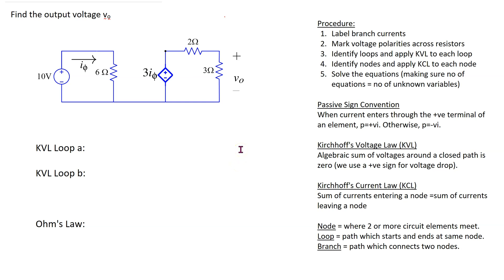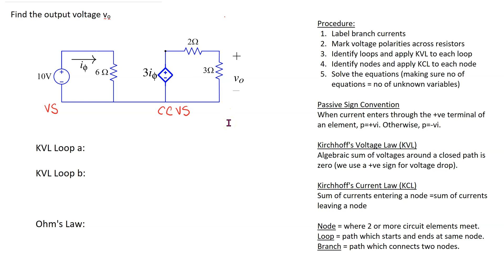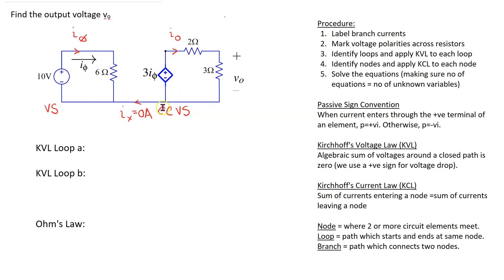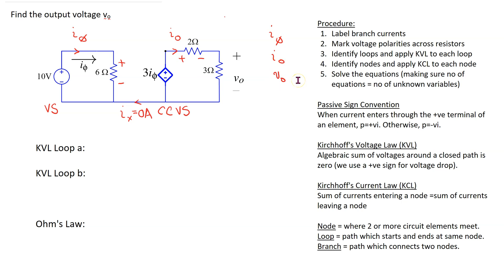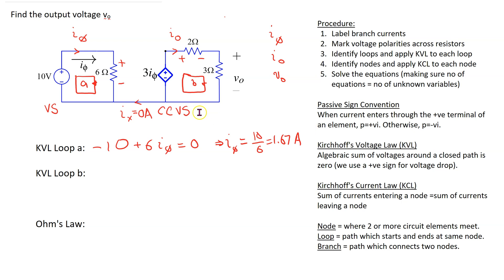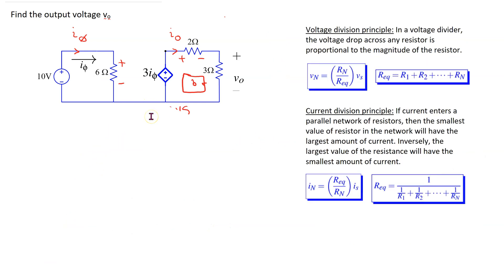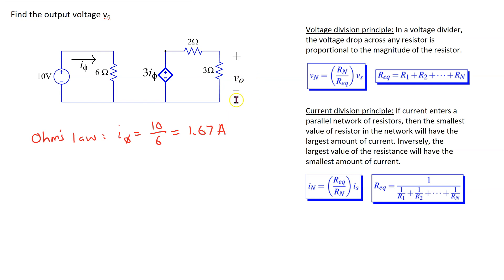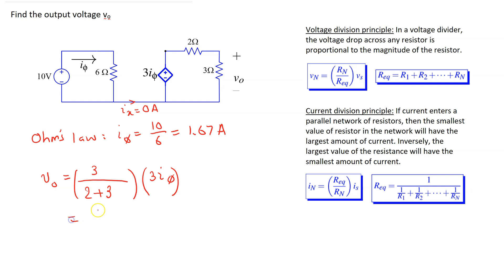Solving Circuits Using Kirchoffs Laws and Ohms Law - Example 5 Circuit Containing a Dependent Source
This video shows how to solve a circuit containing a dependent source using Kirchoff's Laws and Ohm's Law.

It has the following chapters:
(00:00) [1] Why this circuit is important?
(01:03) [2] Labelling the currents and voltages
(03:30) [3] Writing equations using KCL, KVL, Ohm's Law
(05:15) [4] Solution using voltage division principle